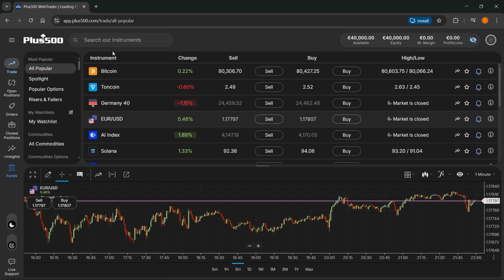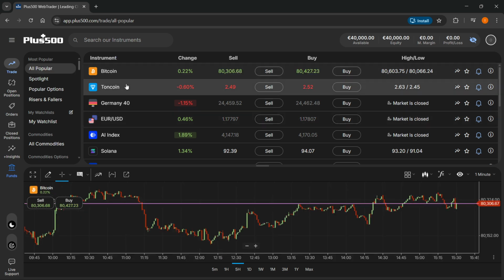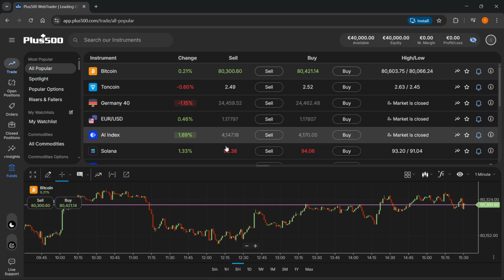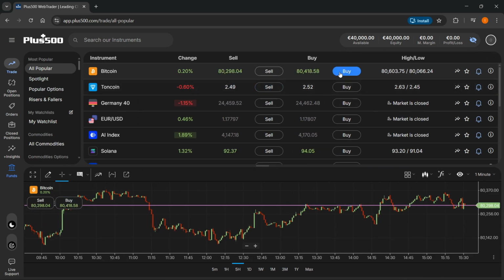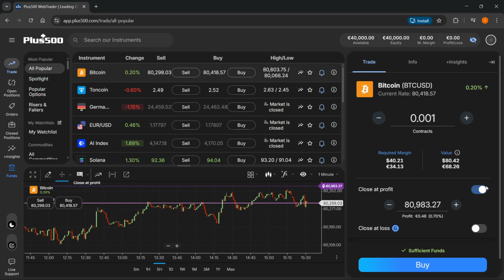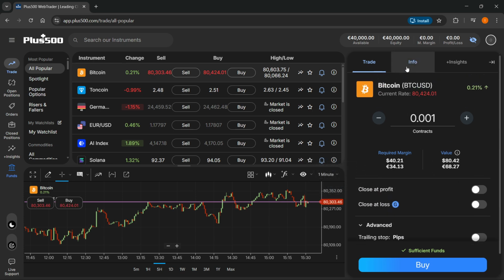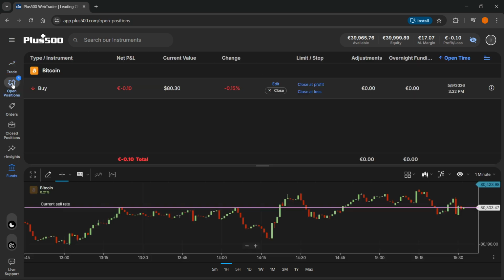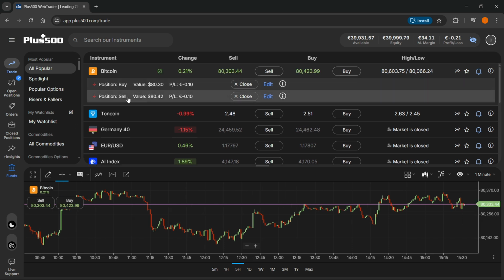How To TRADE On Plus500 (QUICK & EASY) 2026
In this video, I'll show you how to trade on plus500. This is a full guide on how to successfully execute trades using the plus500 trading platform in 2026. In case you've been trying to learn how to navigate and trade with plus500, this is the video you need to see!